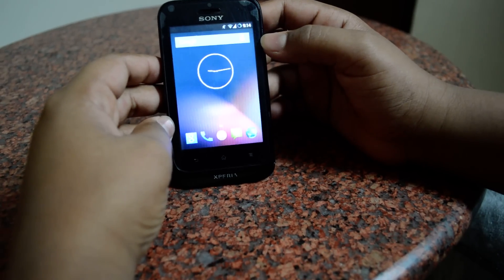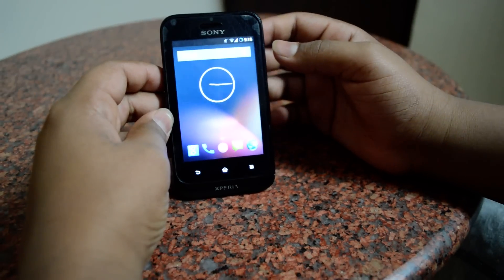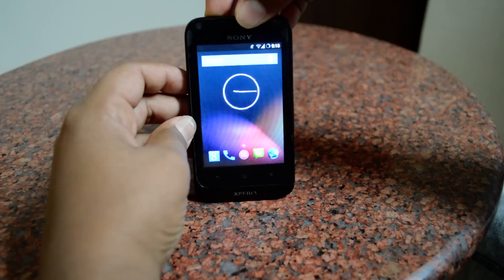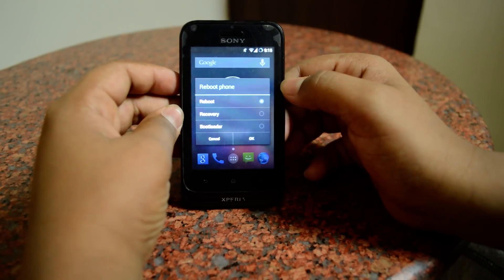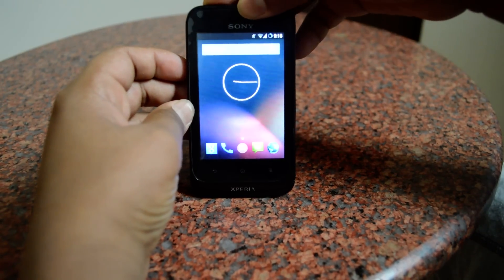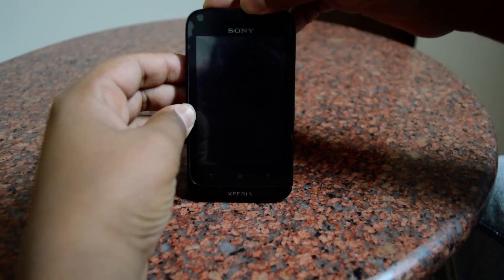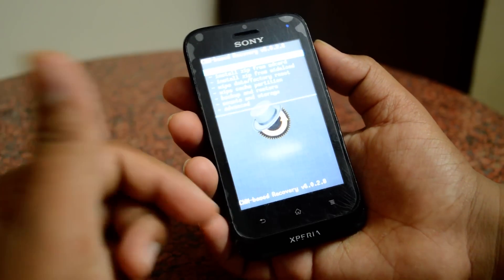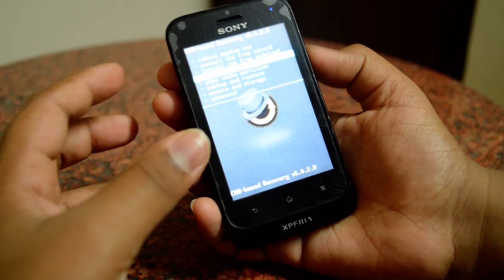How To: Get Into Recovery Mode On Any Sony Xperia Device!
From Team
QualityTech